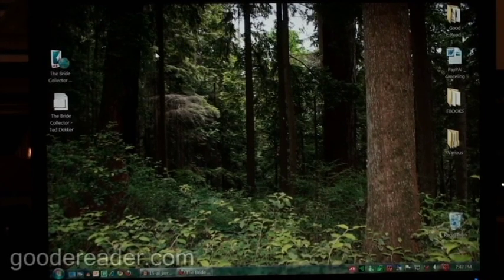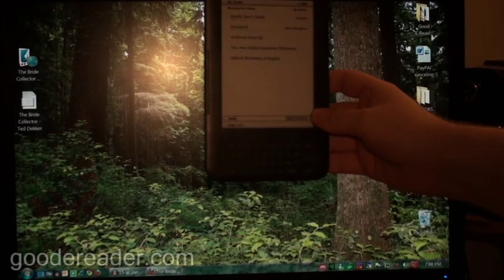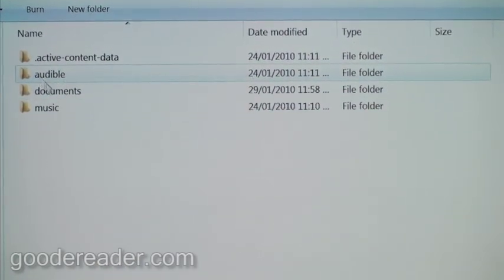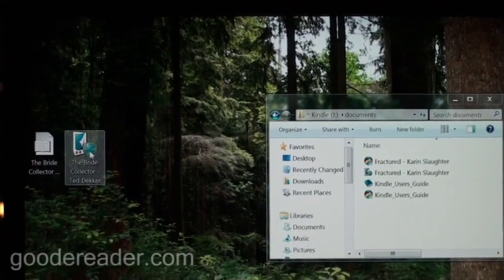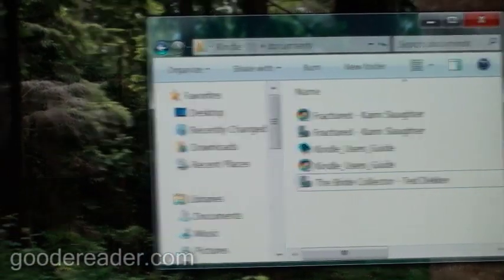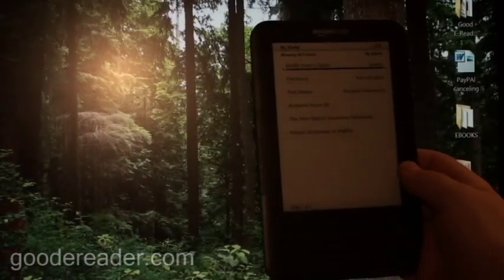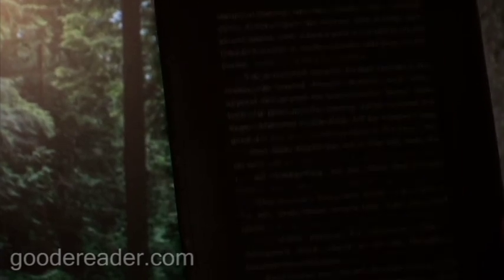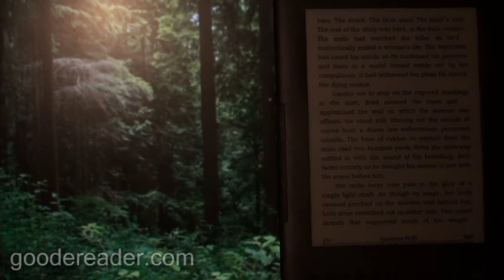How to Load ebooks on your Amazon Kindle e-Reader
In this video we show you how to load ebooks onto your Amazon Kindle Graphite E-Reader! We document the step by step process on what type of ebook formats your kindle reads and how to copy it to your device and verify it works.